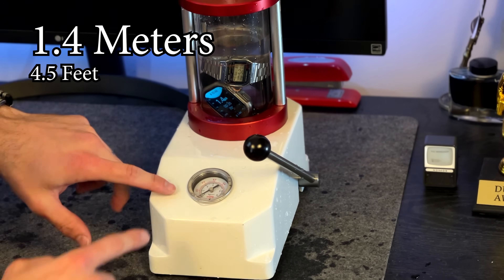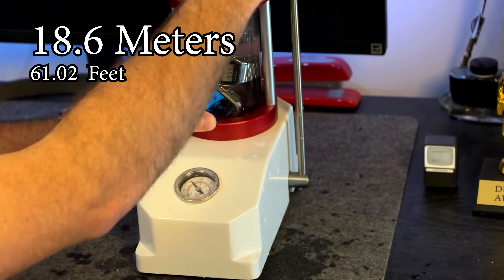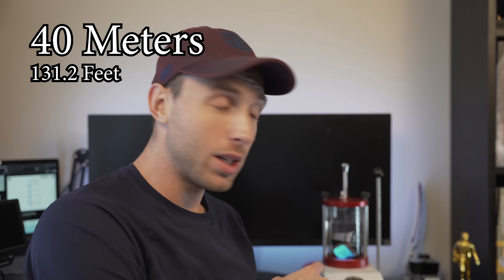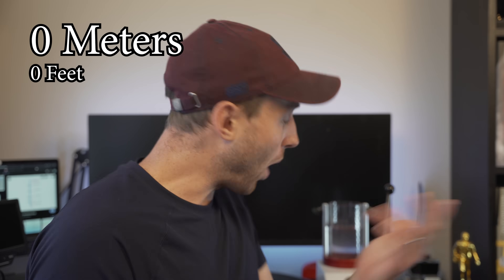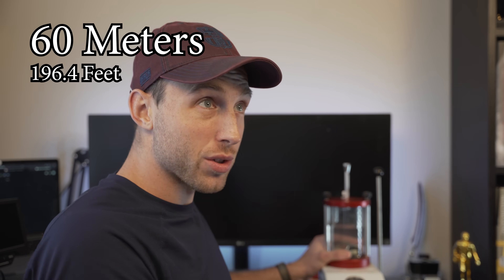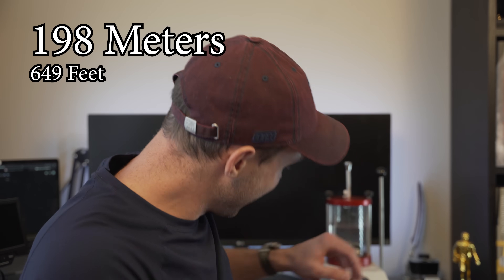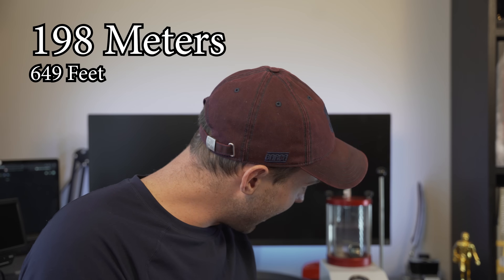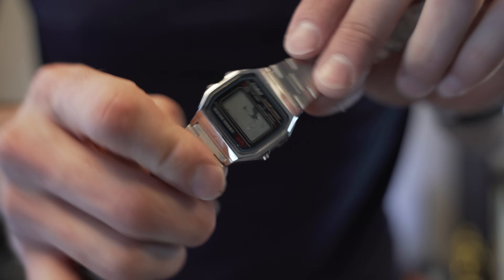$30 Casio = 600ft Under Water?!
Casio A158WA is rated for 30 Meter water resistance, but it can do much more than that. Today we test out the theory of water resistance and what it means. Is it just splash proof or is it more than that?

Thanks to ISO 22810 that is on all modern watches, 30M really means 30M unless the gaskets degrade over time. This Casio took a heck of a lot more than that to finally break.

The CASIO I Used
Inexpensive Depth Tank
Wrist Size: 6.75" or 17cm

Wrist Size: 7" or 17.5cm

My Watch Boxes:

6 Watch Travel
2 Watch w/ Storage
12 Watch Box

Stuff I Use:
Primary Camera
Macro Lens
Tripod Head
Tripod Body
Video Storage
Floating Bulb in Background
Directional Microphone
Lighting Kit
128GB SD Cards